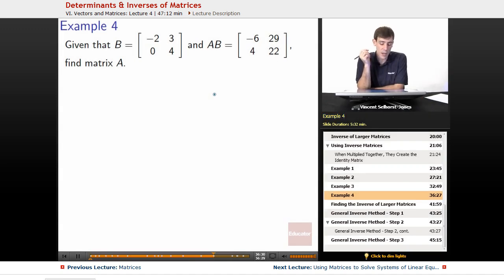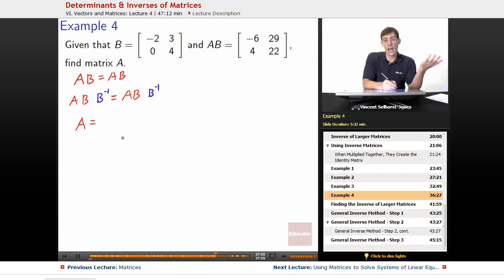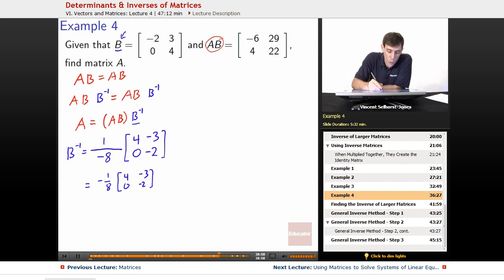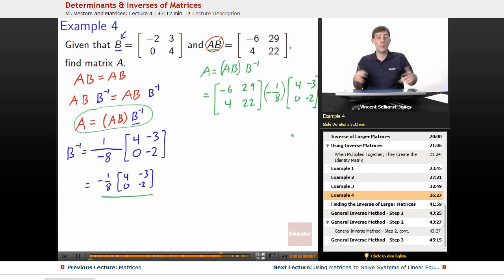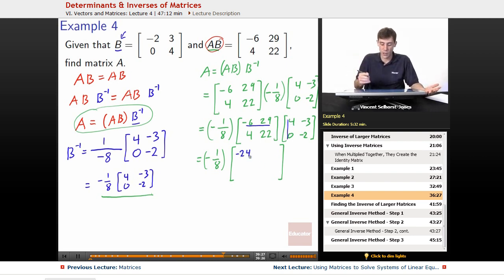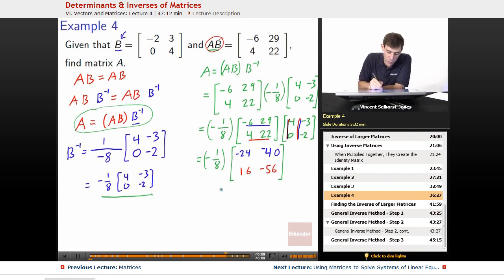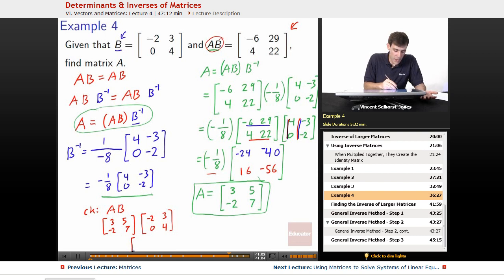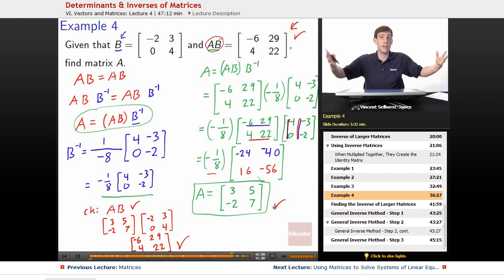"Determinants & Inverses of Matrices" | Precalculus with Educator.com